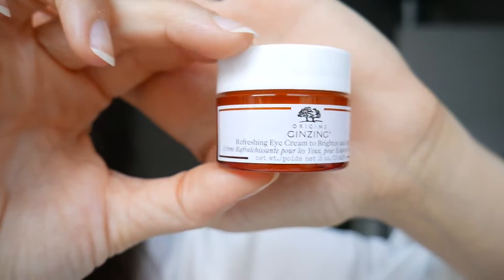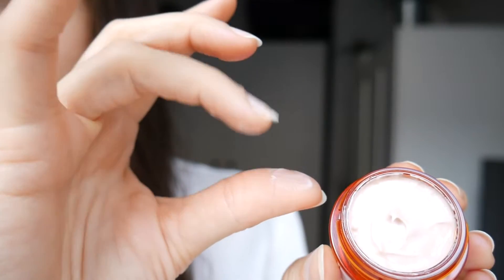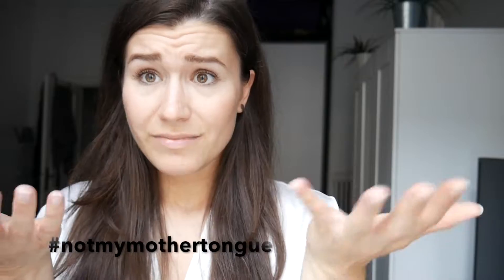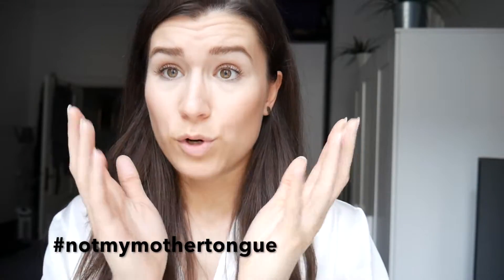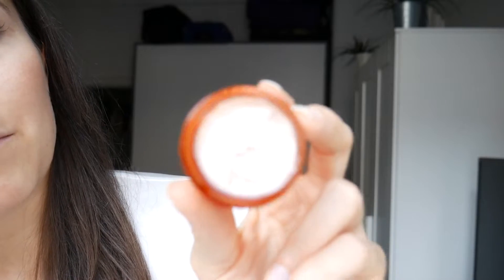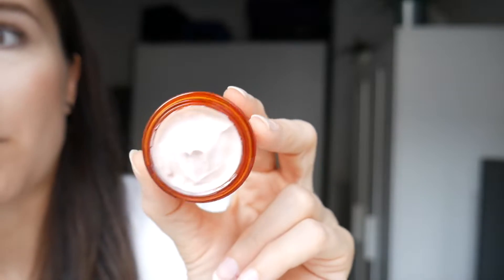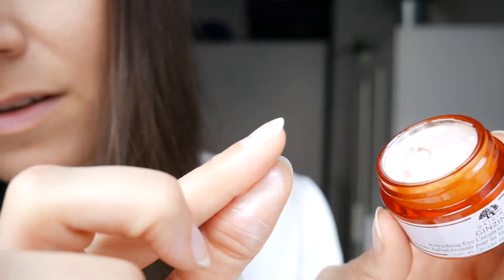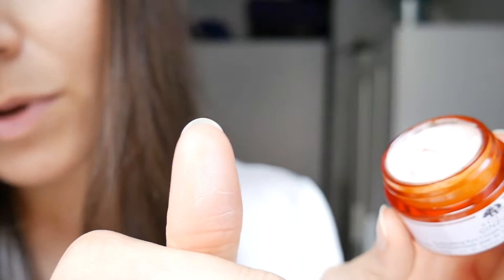Review of Origins Ginzing Eye Cream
Here's my product review on the super hyped Origins GinZing Refreshing Eye Cream to Brighten and Depuff (15 ml).
Enioy in HD!